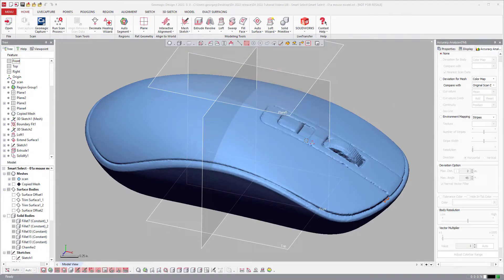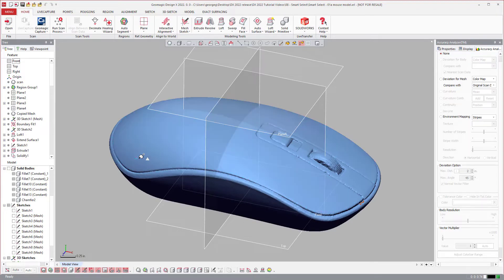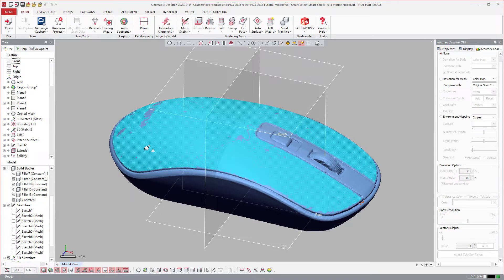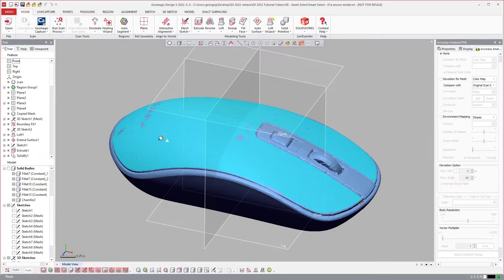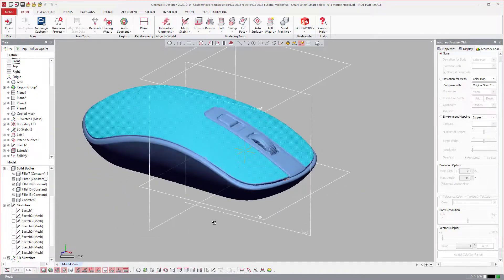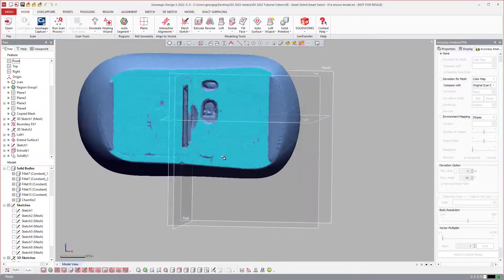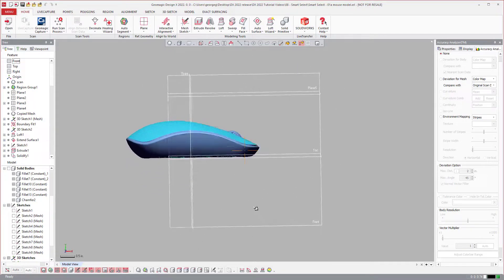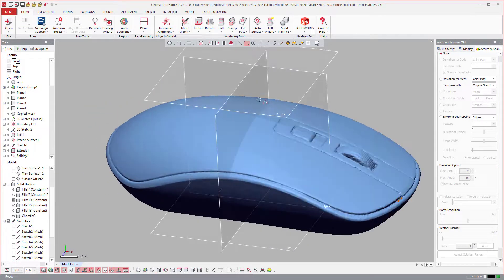Design X 2022 Tutorial 07 - Smart Select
New features in Geomagic Design X 2022.0.0 were made to deliver more efficient, and new workflows for complex designs. They also improve the speed of modelling today's more common and challenging parts. This release also includes major enhancements and various bug fixes to make your experience easier.

INCREASE PRODUCTIVITY WITH EFFICIENT AND QUICK SELECTION OF ADJACENT AREAS WITH SIMILAR CURVATURE AND ANGLES.

CHALLENGE:
There needs to be improvements to the smart region selection results.

SOLUTION:
Smart Selection results improved. You can now add or remove disjointed areas to the selection using SHIFT / CTRL keys respectively. Smart Selection now also works with point clouds.